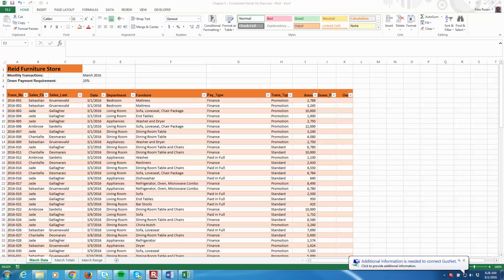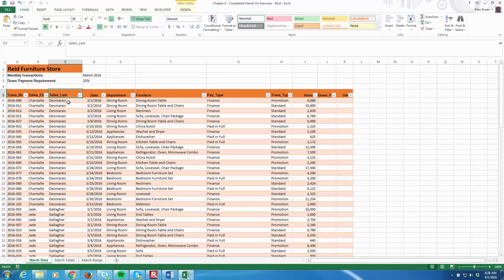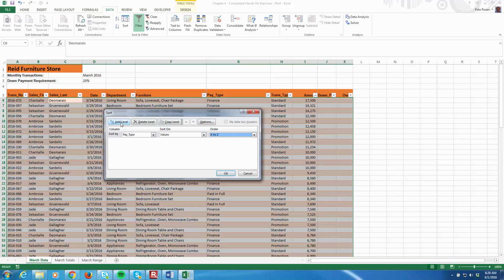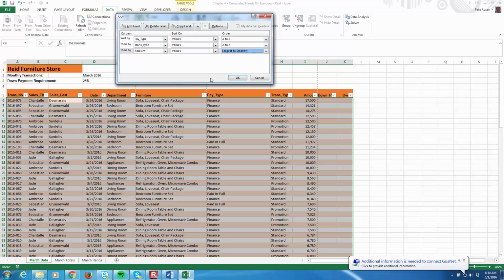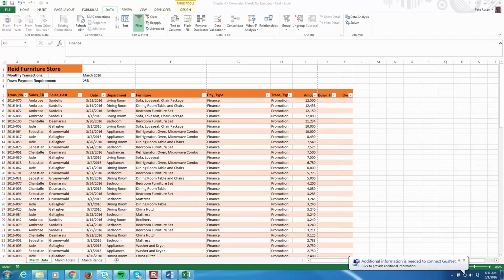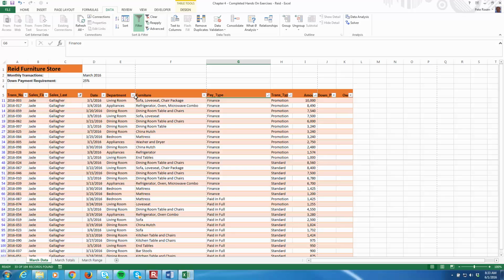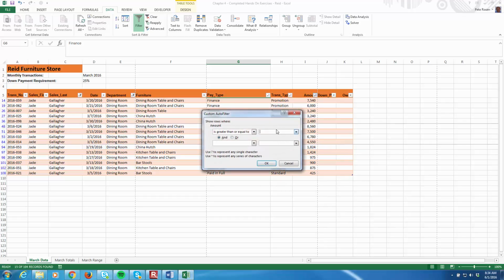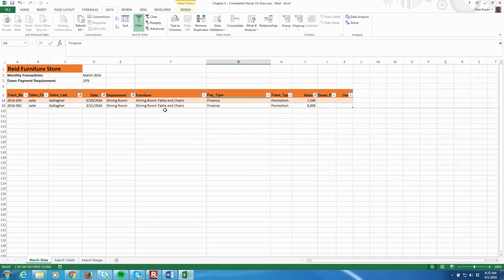SU 16 - CIS 130 - Chapter 4 - Hands On Exercise 3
Table Manipulation – Sorting on One Field, Sorting on Multiple Fields, Applying Text Filters, Applying Number Filters, Applying Date Filters